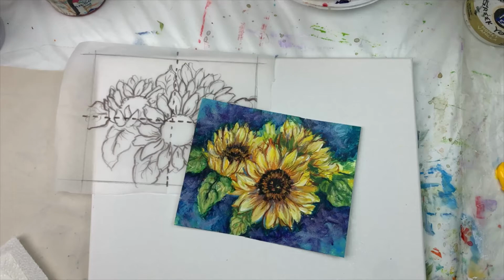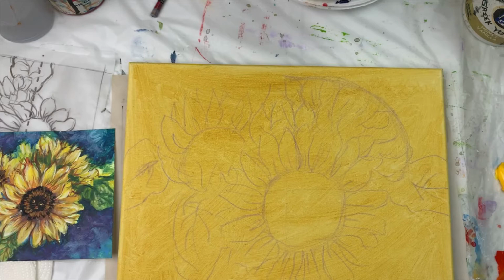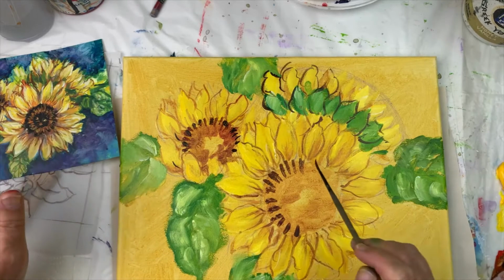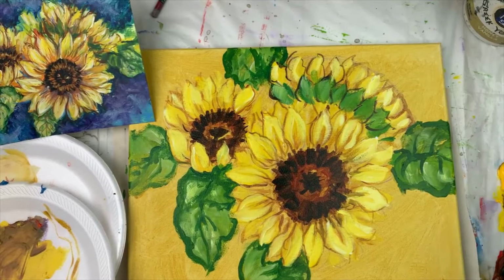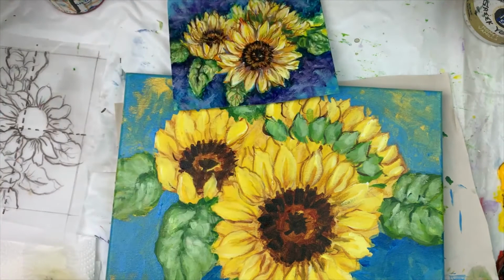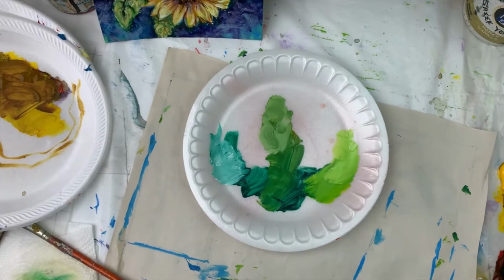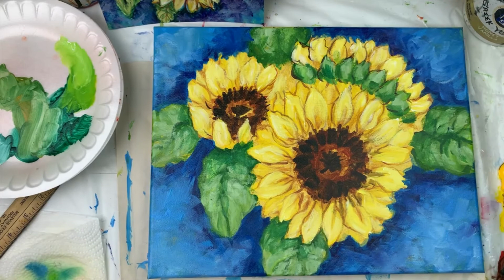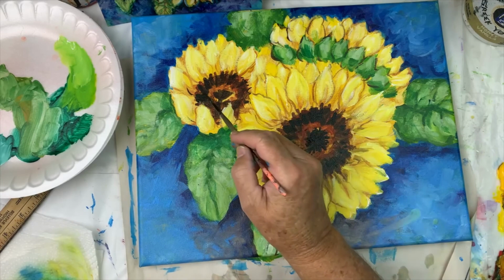Sunflowers-Acrylic Painting How to, Step-by-Step Tutorial for Beginners to Experienced Painters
Every Tuesday morning at 10am Central Standard Time since April 7, 2020, Lynne Looney has been offering a free,, Live, how to acrylic painting tutorial at her Facebook ProPage, Lynne Looney Studios... The sessions usually last about 90 minutes and are start to finish with a design that features Ms Looney's techniques of layers and layers of colors. Sometimes the design is whimsical, sometimes more challenging, but always something new every week.
The Tuesday of September 7, 2020, a slip of the thumb hit the "Live" button about 10 minutes too early... The unnecessary minutes are deleted and the acrylic painting lesson is featured here in it's entirety.  These acrylic painting techniques can help any aspiring beginner to attempt difficult designs or give experienced artists a new approach or challenge.